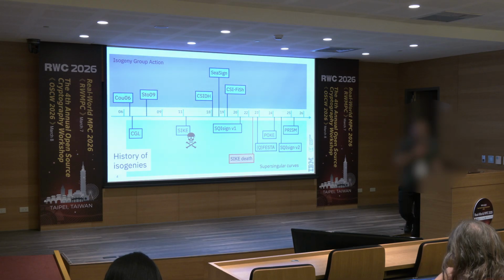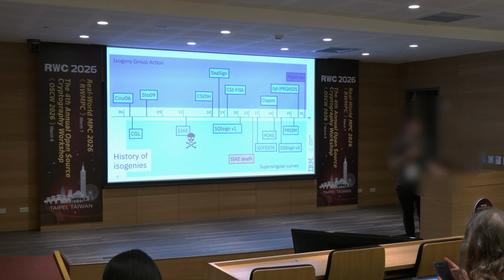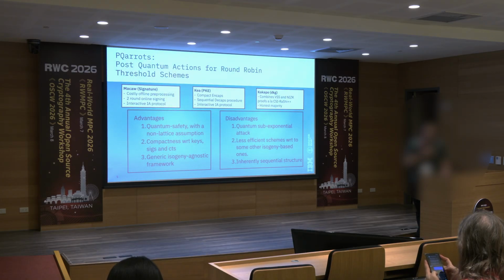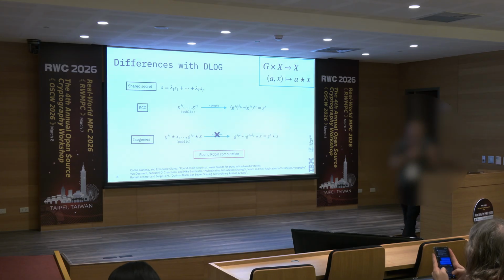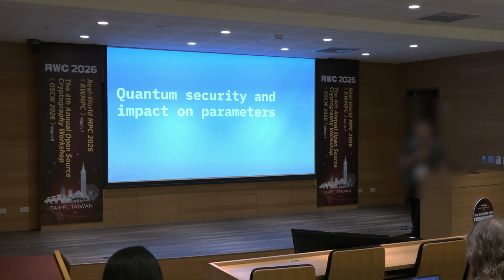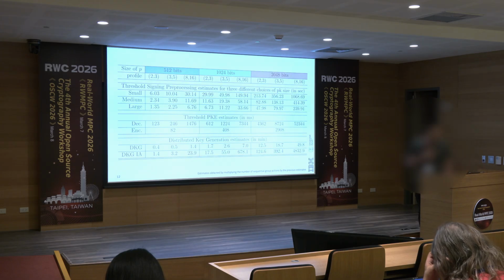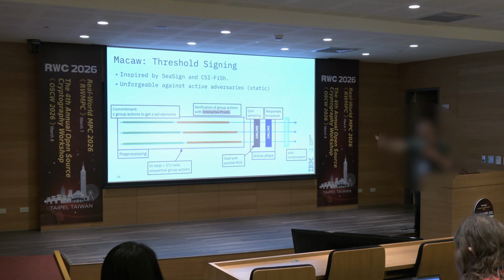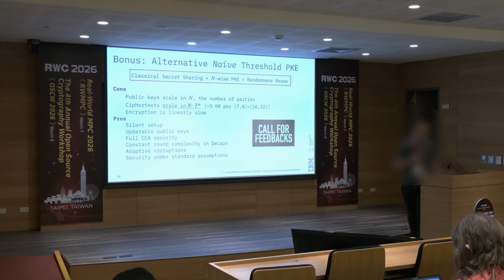MPC Alliance 2026 Real World MPC Workshop: Giacomo Borin